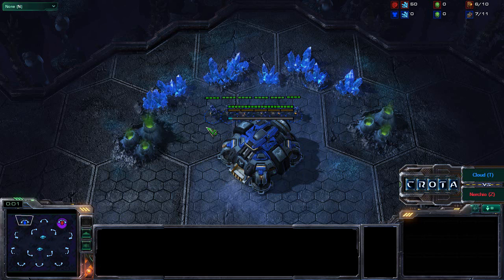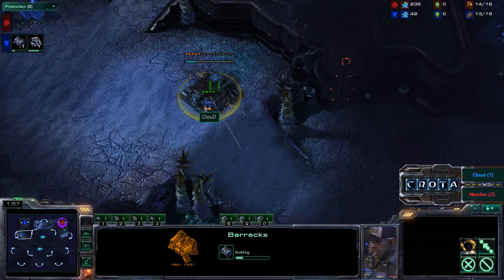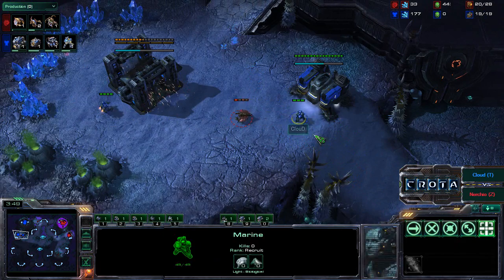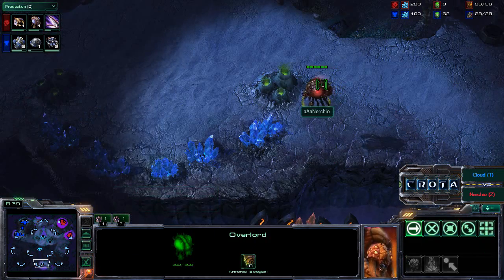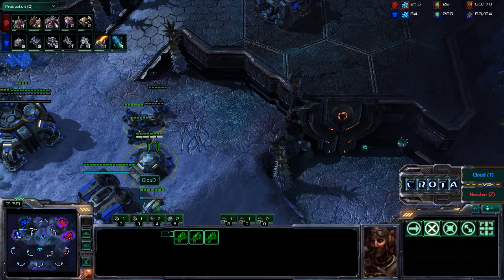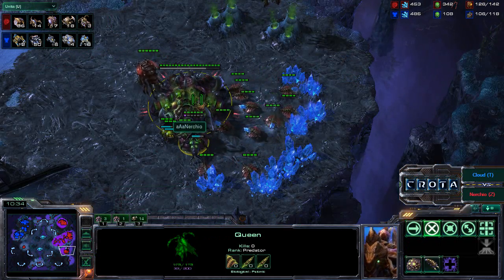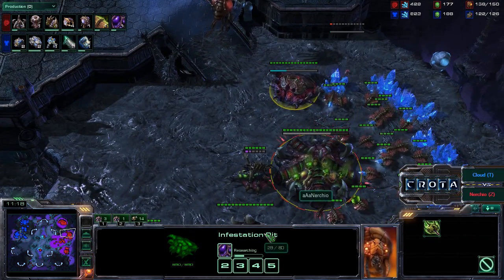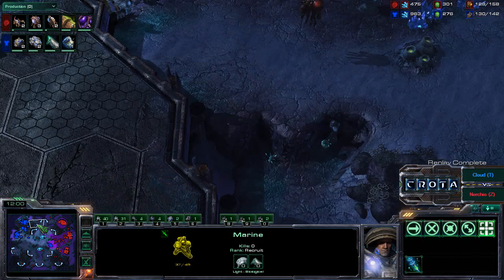SC685 - G4 - Cloud (T) vs Nerchio (Z) on Shakuras Plateau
StarCraft 2 - Patch 1.3.0 - Wings of Liberty
Terran vs Zerg
Game Four in Best of five